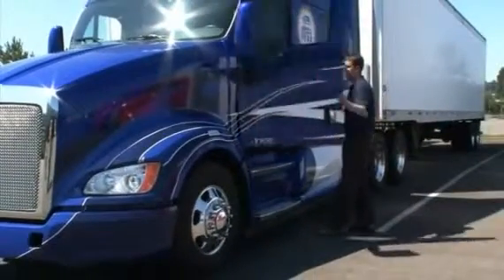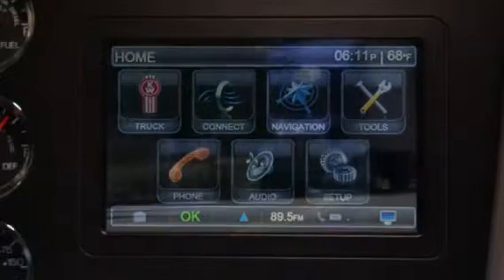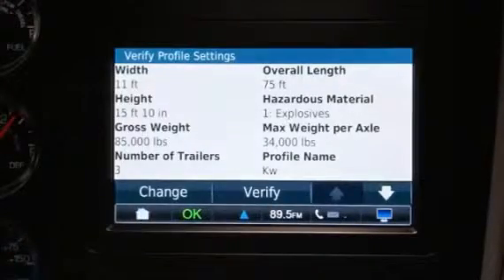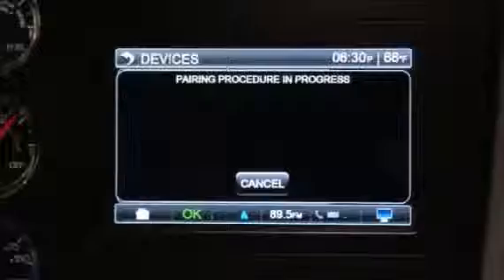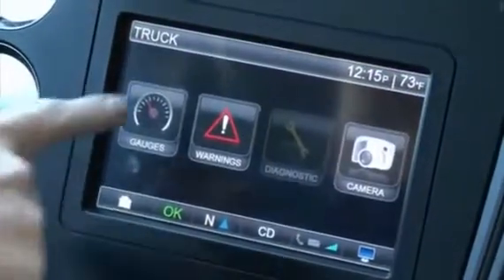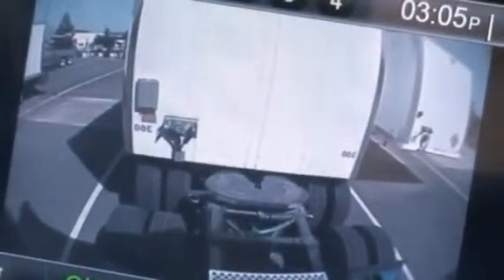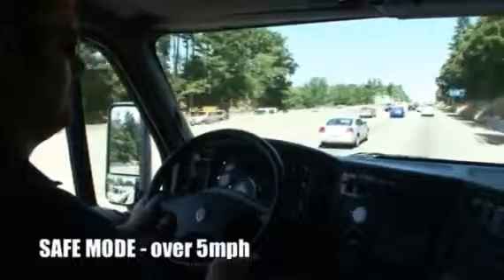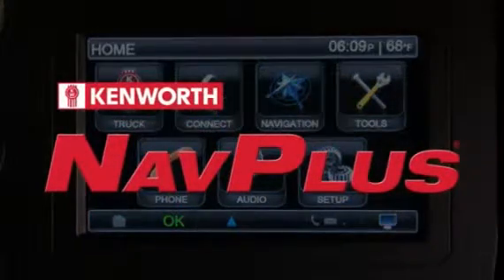2013 KENWORTH T660 For Sale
Title: 2013 KENWORTH T660 For Sale

Category: Conventional Trucks w/ Sleeper